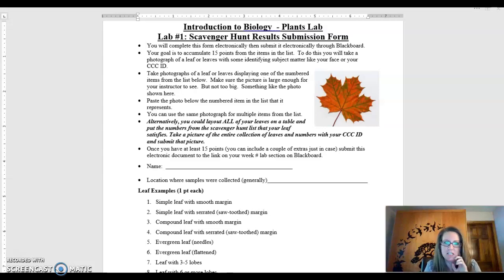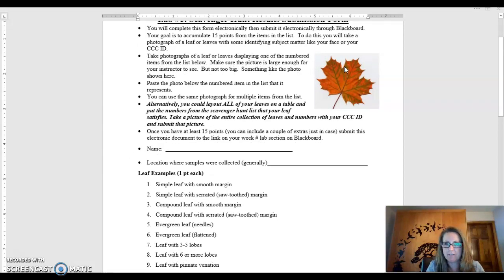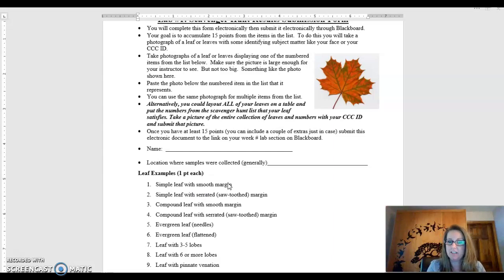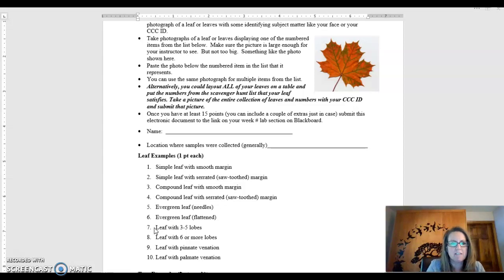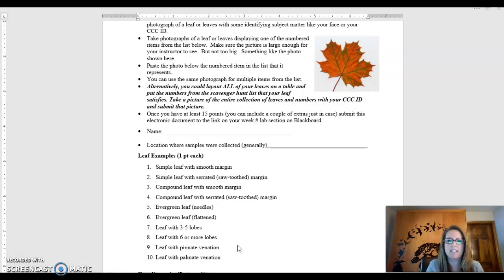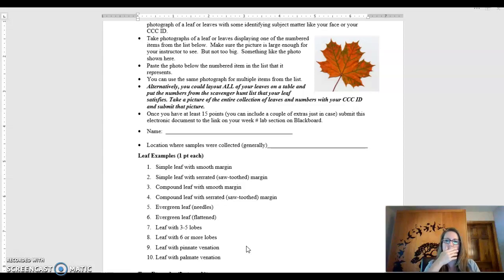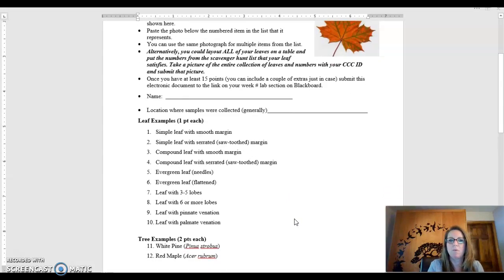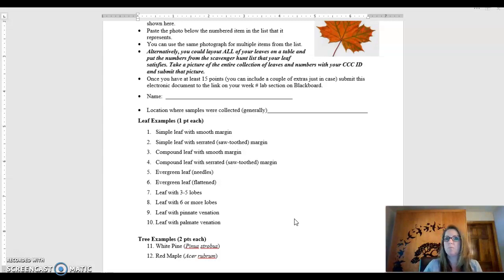More help with tree leaves